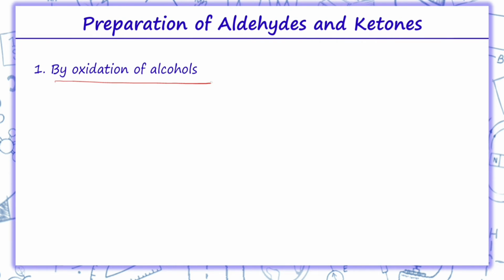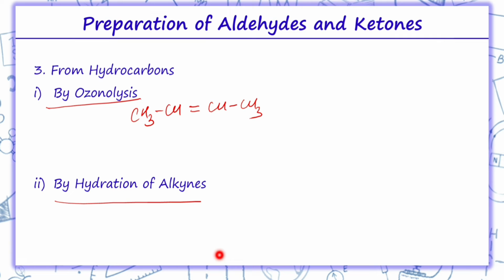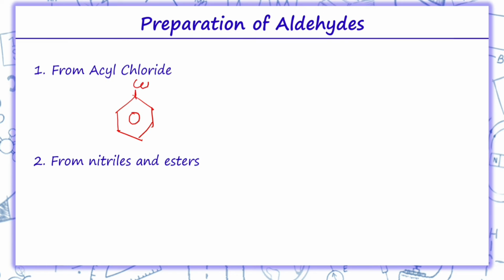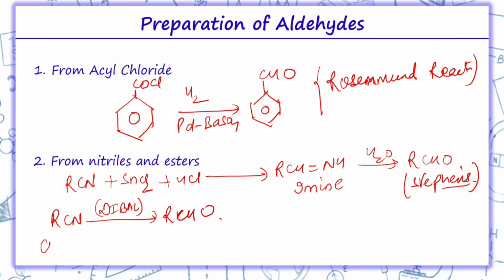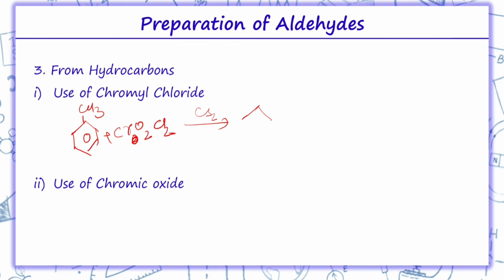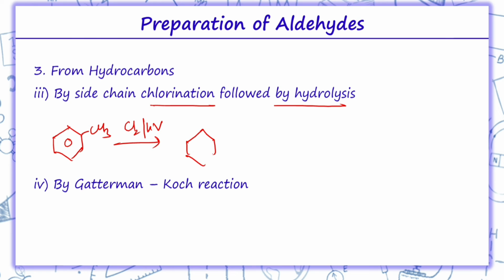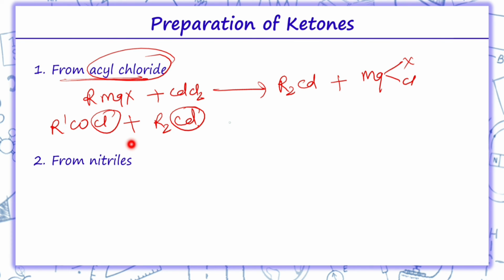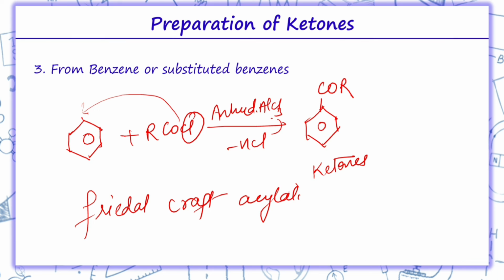Aldehydes Ketones and Carboxylic Acids Part 2 Class XII CBSE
Aldehydes Ketones and Carboxylic Acids Part 2 Covers